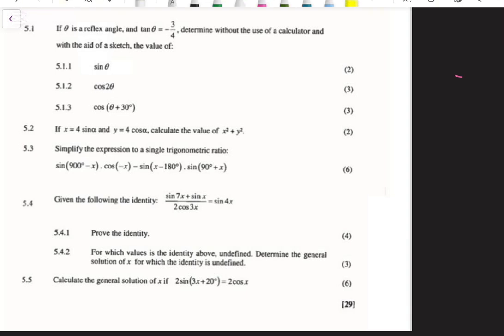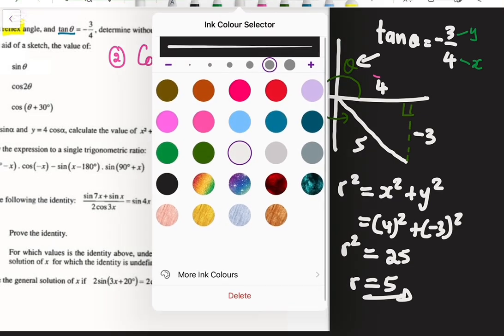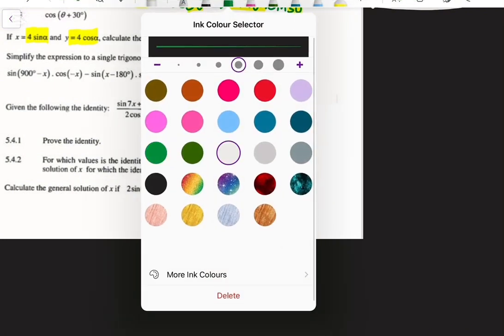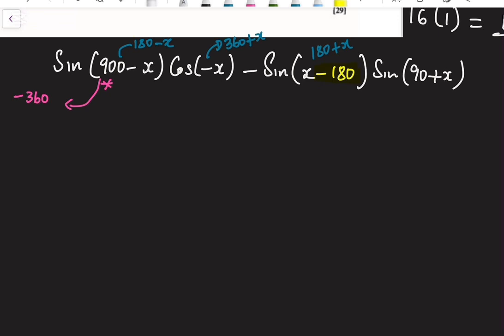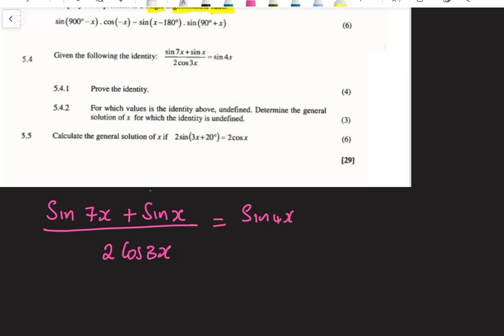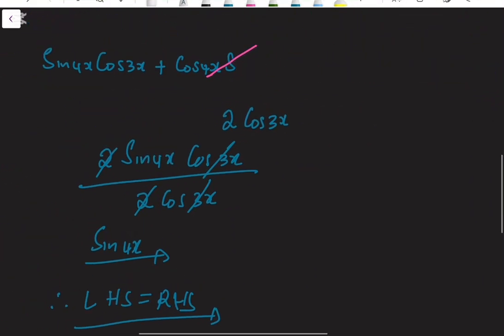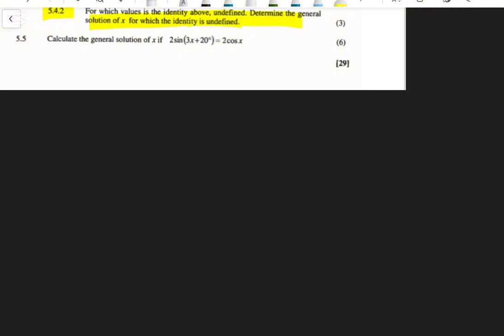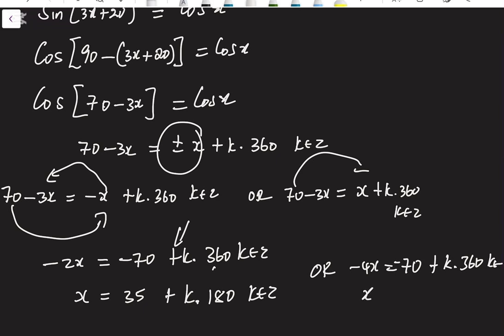Trigonometry grade 12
Trig question from past paper